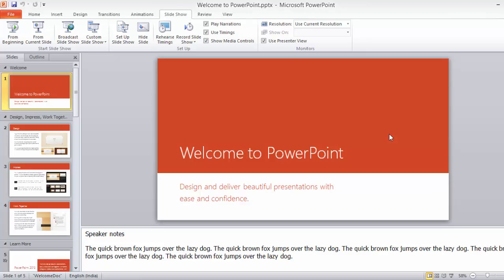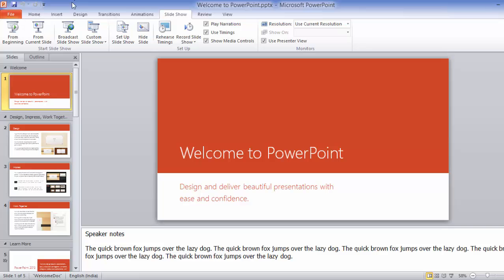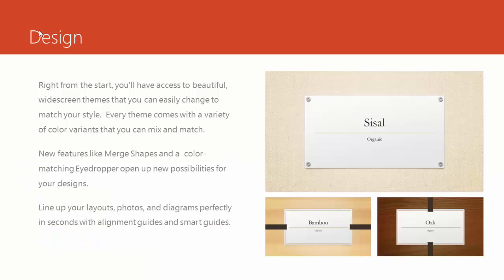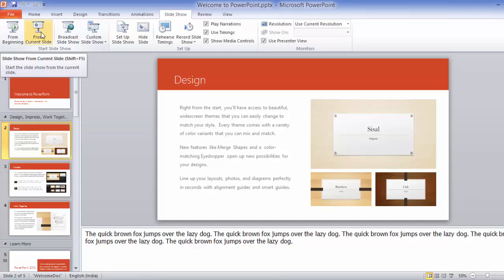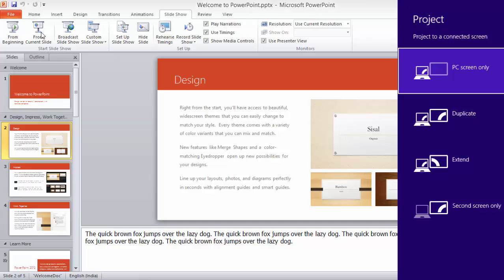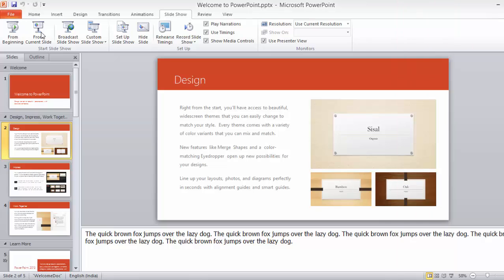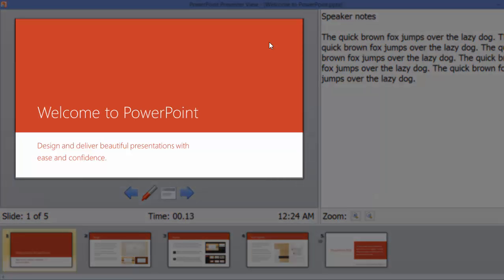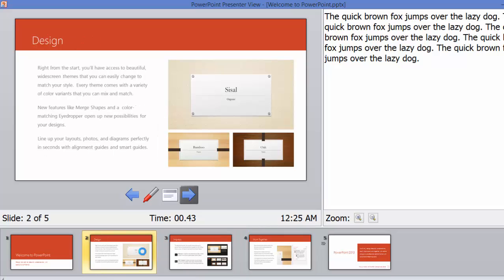Presenter view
This demonstrates the procedure to use presenter view in PPT (PowerPoint) for all the versions. It helps to view the speaker notes, upcoming slides, use the marker, etc.